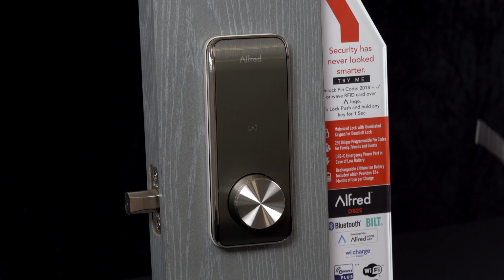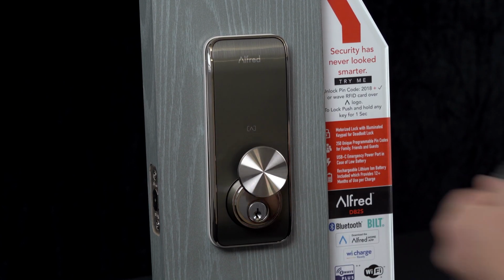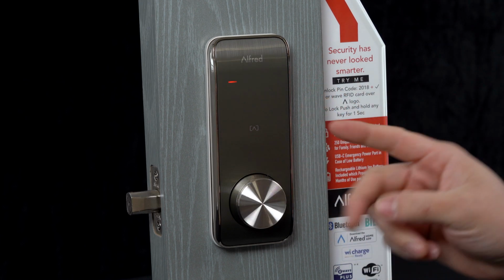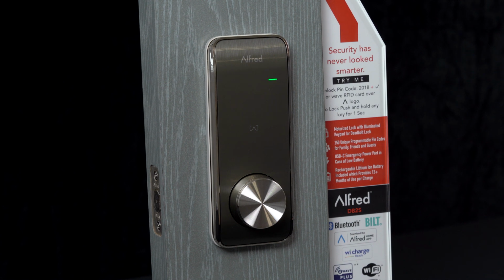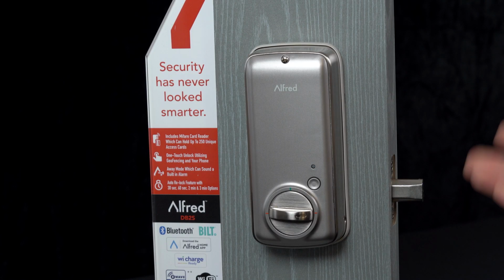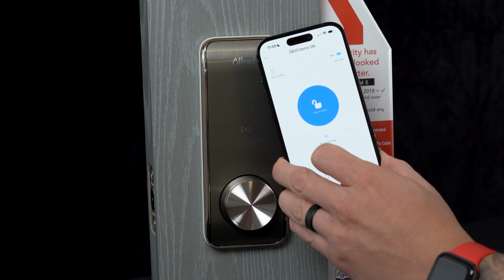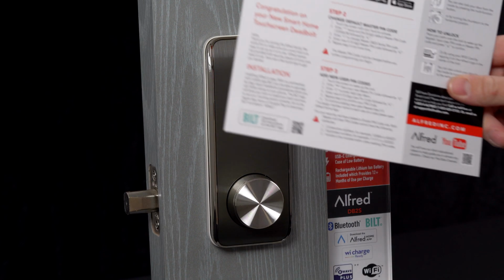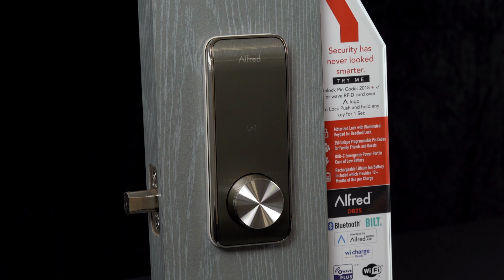Ways to unlock your Alfred door lock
Security has never looked Smarter
Alfred believes in using technology to make life at your house safer and easier. So you can be ready for anyone: guests, tenants, family members, tradespeople – even at a moment’s notice. He’s always standing by.

For over 30 years, our team has been manufacturing commercial and industrial grade door hardware globally and watched the “connected” or “smart” lock develop and grow into a major segment of the lock industry. We were constantly reminded, however, that it seemed no one was addressing one of the major concerns of consumers (and would-be consumers); and that was the design approach and aesthetic.